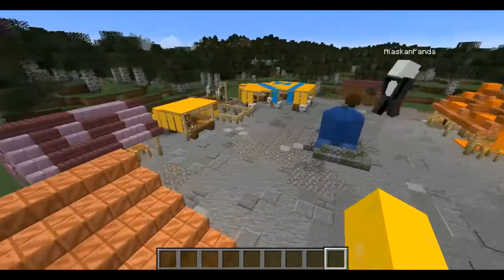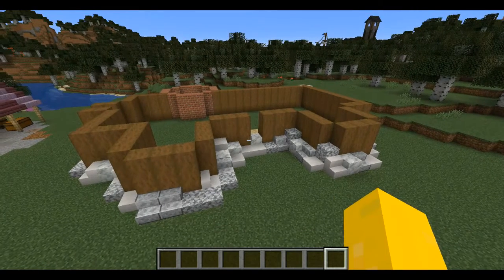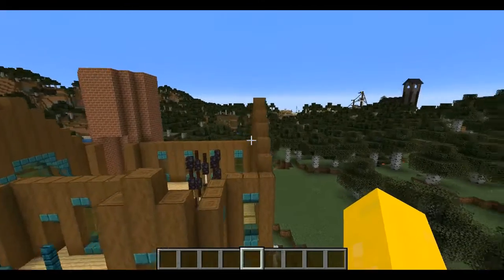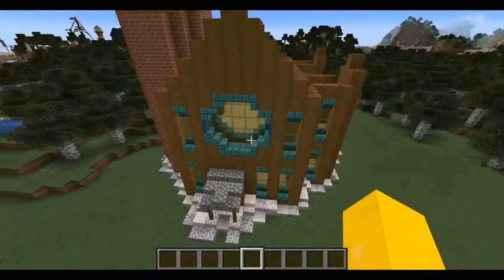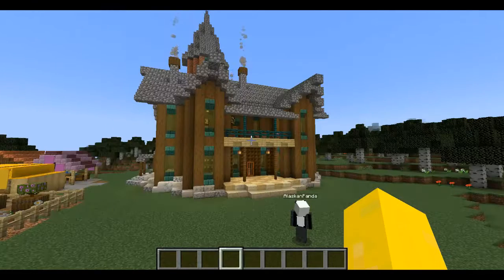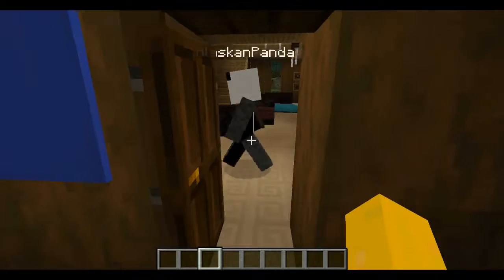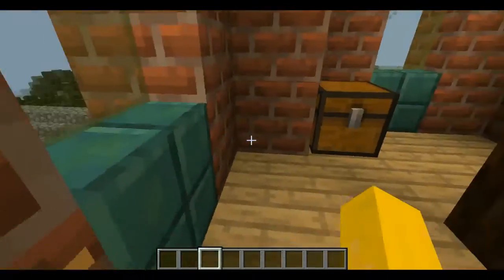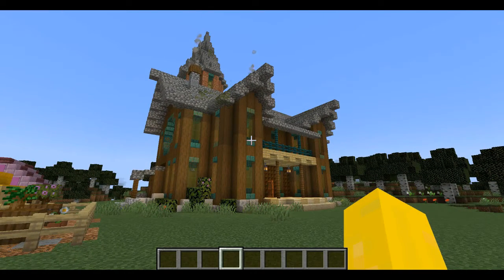Episode 16, The Beekeeper's Manor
This is the sixteenth video in this series. I intend, over the course of this channel, to work on this creative Minecraft world and this one only. In this particular video, I was joined by a friend from Mines, and we built a 'Southern Manor' style build for the beekeeper and his family.

I am looking for names for our farming town! I know it doesn't feel like it, but we have still been working on this town for about two months now, I think it needs a name. Leave your ideas in the comments below!

Also, I am using new background music, so let me know if you like it! (sources credited below)

I doubt I will ever make any money off of this and I don't care about that, but support helps give me the motivation to continue making and uploading content for you. I am still learning, so any feedback is appreciated.

If you have any ideas of what I should build next, please leave it in the comments. I also don't have a name for the farming town yet, so if you think of something cool, lease leave that in the comments as well.

I am still new to video editing, though I am getting great practice, so if you notice anything strange with the video or audio, please let me know and I will try and get that fixed for the following episodes. Also, if you know an easy way to make a video into a time-lapse, that would be greatly appreciated.

I would love to hear from you! I will try and get back to you as soon as possible. This includes requests to join me on this world or be a part of an episode.

and uploaded by JuliusH